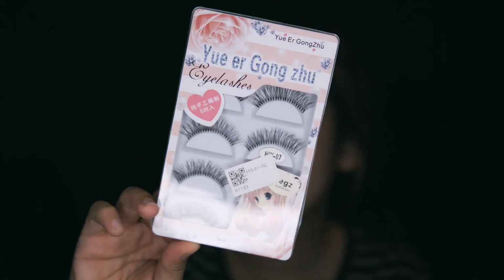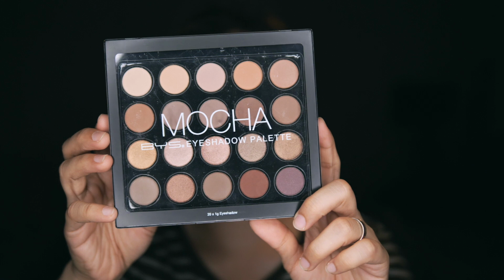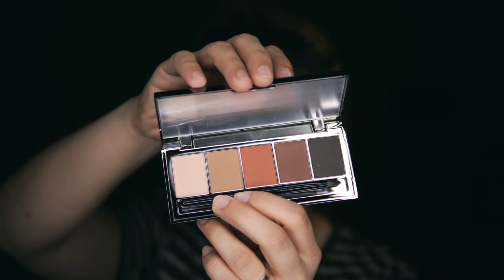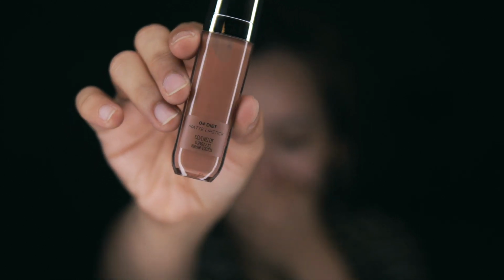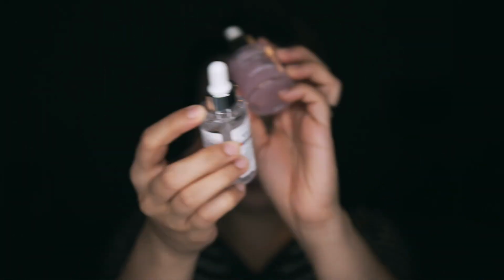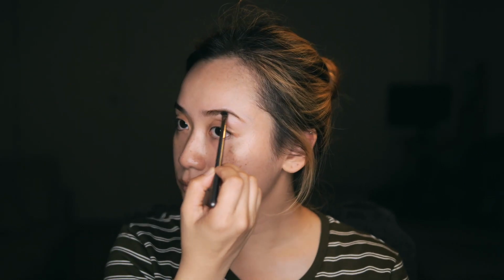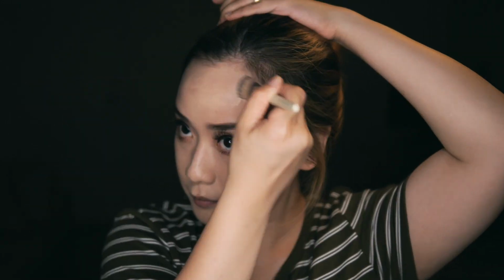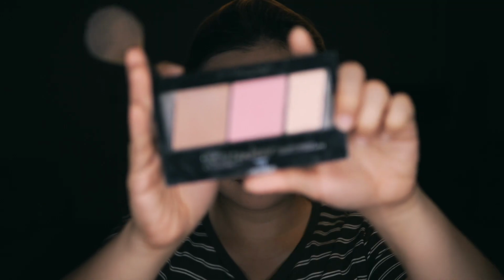BYSxLUSTROUS & She's Dazzled | Product Review & Tutorial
Hi there! 👋

Here’s my FIRST VIDEO for 2020! My CHRISTMAS PACKAGE from the Philippines has arrived! It has a lot of my long-awaited makeup products along with other stuff.

Thanks, Ma, for supporting my “Makeup Life”.  For this video, I’ll be using the following:
- Generic Lazada lashes from site-sale (not sure if it was the 11.11 sale or the 12.12 sale)
- Lustrous x BYS Makeup Mom got from Watsons
- BYS “Mocha” PaletteI did 4 comparisons/tests in this video.

Below is the description of how it went…

[Test 1]: Lustrous (Nadine Lustre x BYS) “Venus” Eyeshadow Palette
WITH (right) vs WITHOUT PRIMER (left)
Result = Since it’s very pigmented and smooth, I think it didn’t need any primer since both looked the same in the end. But I’m just talking about my skin type, color, shade and tone (and acidity). The formulation of the eyeshadow palette is really good. I also used the main color as my blush.

[Test 2]: Usual Brows VS Thin Brows
Result = I’m leaving the thin brows behind in the 90s. I just can’t do it.

[Test 3]: Generic “Natural” Lashes VS Luxury Mink False Eyelashes "Temptress” from She’s Dazzled
Result = Sorry, but “simplicity is beauty” DOES NOT apply in this situation. Well, at least, not for me.  She’s dazzled is super easy to apply [from their Luxury Mink Collection “Temptress” Php 650 ($18.61 AUD) it gives me INSTA-WORTHY length and volume for a dramatic, yet tasteful look. The generic one, on the other hand, looks very plasticky without mascara. Putting mascara on it was able to pull it up to “acceptable” level. 🤢 (I ALWAYS use She's Dazzled, but in this video, I'm showing you how to make the most of a cheap/generic one, and pull it off, although with much difficulty.)

[Test 4]: Lustrous (Nadine Lustre x BYS) Matte Lipstick 04 “Diet” VSAll my “Liquid Matte Lipstick” Knowledge/Experience
Result = Highly pigmented, flake, fade, and feather-free. It said “creamy” on the website description but it wasn’t the “creamy” I expected since it felt a bit oily and light and liquidy. It applied very smoothly, and quickly mattified. It smelled alright, and gave a nice satiny and non-drying feel, so I was quite impressed. 🤩

YES, I was talking about BYS in my previous video as the “brand that I really didn’t like back in the Philippines (due to a bad experience)”. Was it able to redeem itself to me? DEFINITELY. I am now very much willing to recommend the Lustrous x BYS product line for both lipstick and eyeshadow. I’m glad my mom sent them to me to try. Oh, and the bad experience I was talking about was EYE IRRITATION from the eyeshadow formula (it was metallics, if I’m not mistaken)  I wish you find this video helpful and full of hope (forgiving second chances…to promising products).

Got suggestions of products you want me to try?

Products 🧖🏻‍♀‍ ✍️

Shown and Used:

🔶Mario Badescu Witch Hazel and Rosewater Toner
🔶Dear KLAIRS Freshly Juiced Vitamin Drop
🔶Laneige Glowy Makeup Serum
🔶Maybelline Fashion Brow
🔶Maybelline Lasting Drama Gel Pot Eyeliner
🔶Benefit Roller Lash Stash Mascara Gift Set (I got the one that comes with a mini version )
🔶The Face Shop Skin Brightening UV Pact with SPF50+PA
🔶Maybelline Master Contour Face Contouring

Links posted in the description box are there to HELP you, my viewers, CHECK the products for yourself. 🤔💡